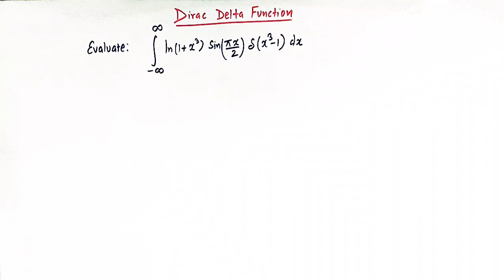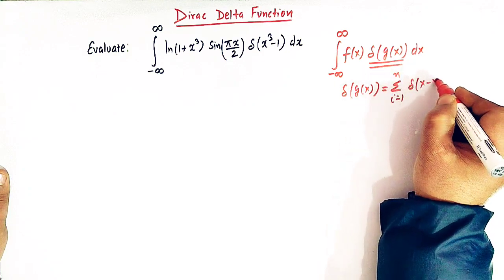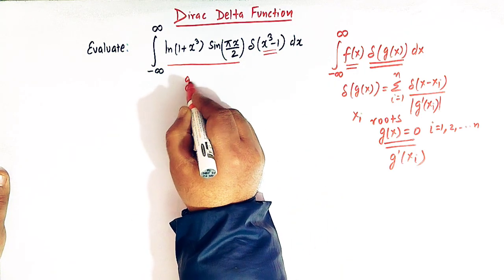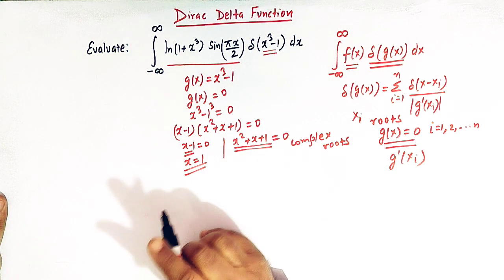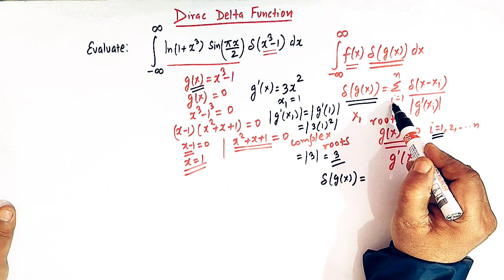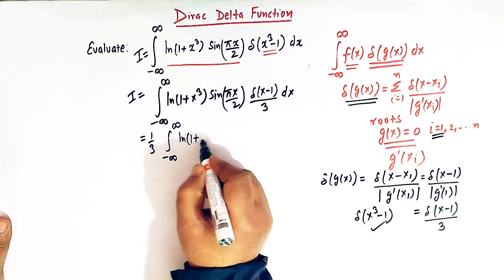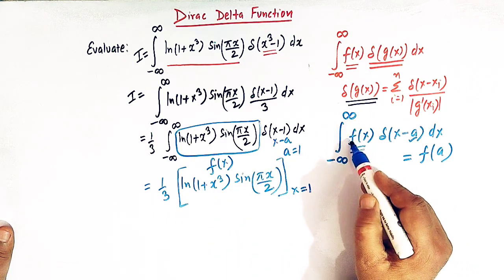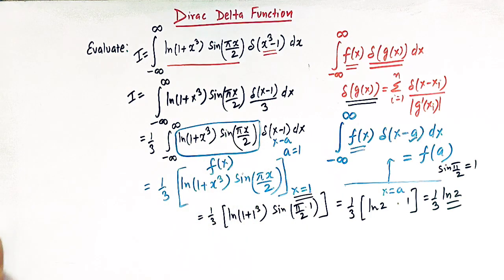How to evaluate integrals involving Dirac delta function _ Problem 8